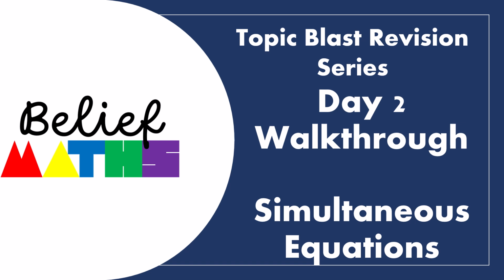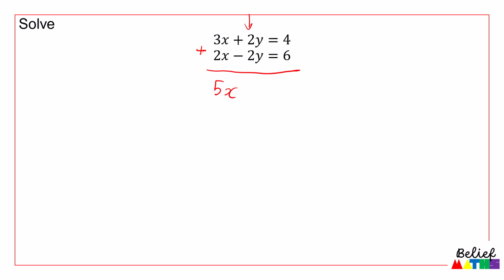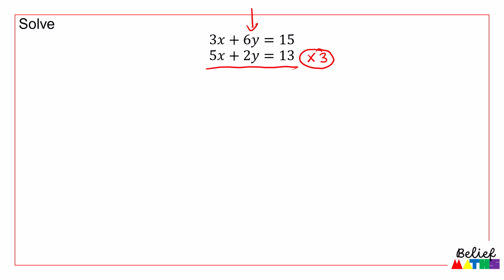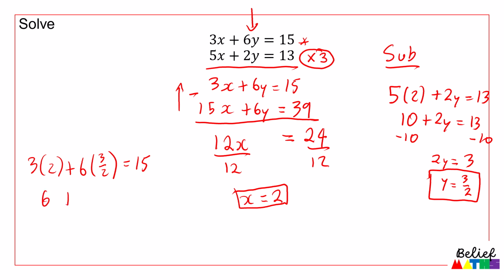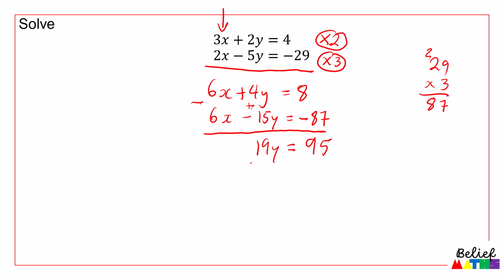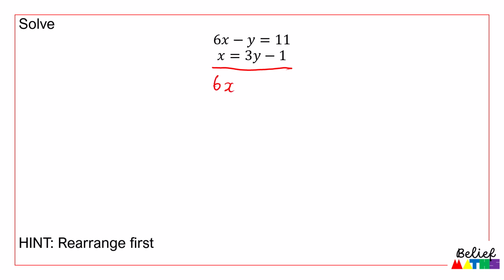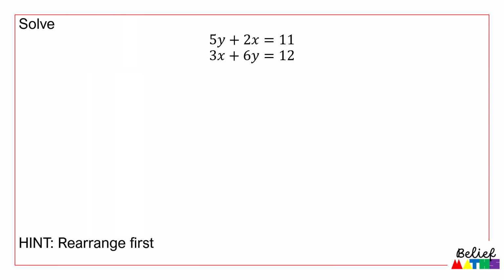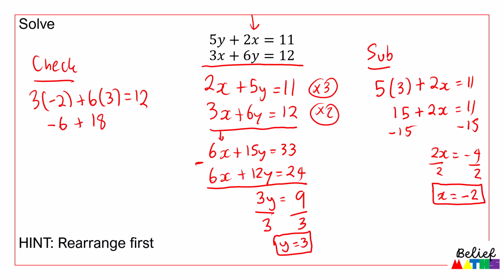Day 2 - GCSE MATHS TOPIC BLAST REVISION SERIES - Simultaneous Equations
Today we are covering the topic of Simultaneous Equations.